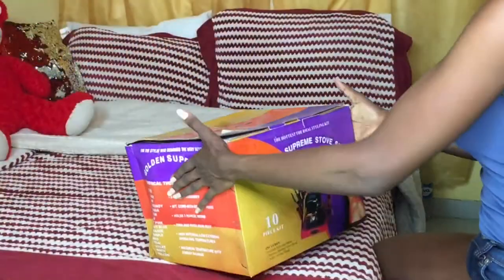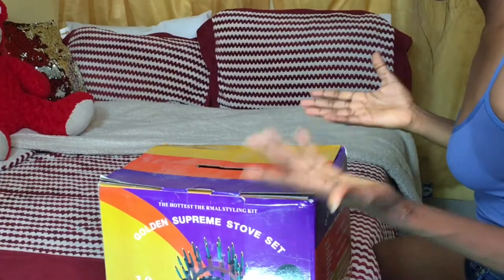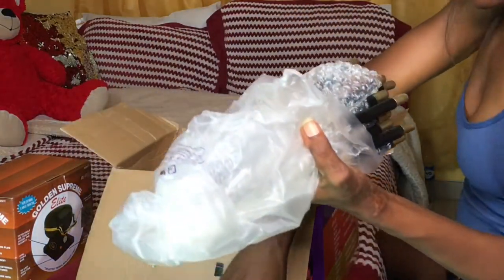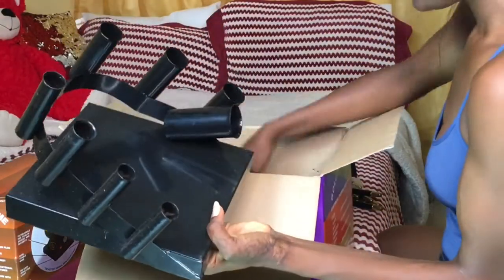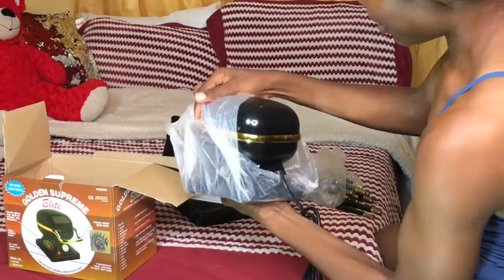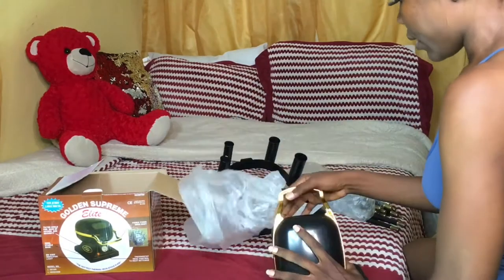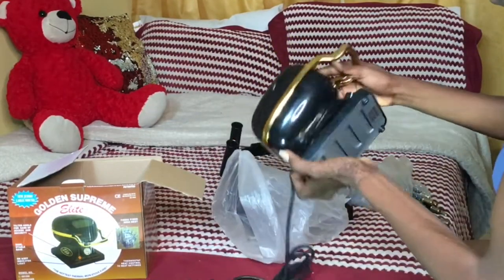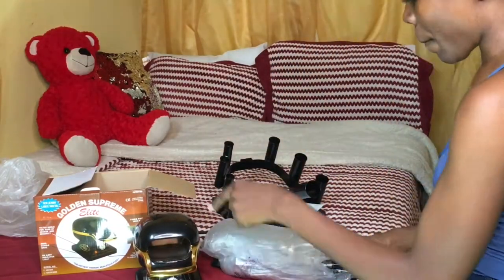Golden Supreme Stove Set (Unboxing)😭 8pisce Kit Why?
Hi.!
On today’s video... I will be unboxing this stove set with you
I order this item from Lagos and it was shipped to Portharcourt... shipping was great but the only problem I have is I order for 10 piece but they send me 8 Pisces 😭